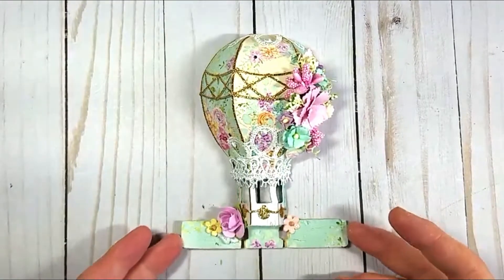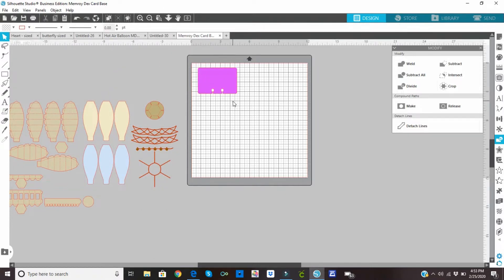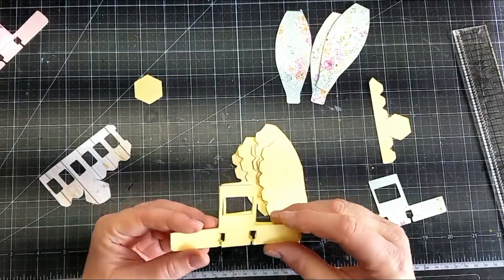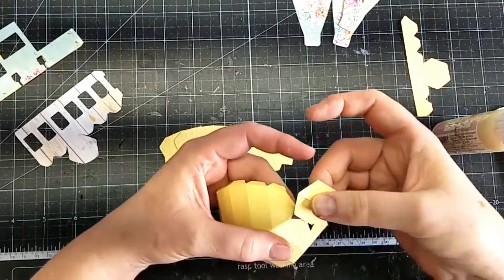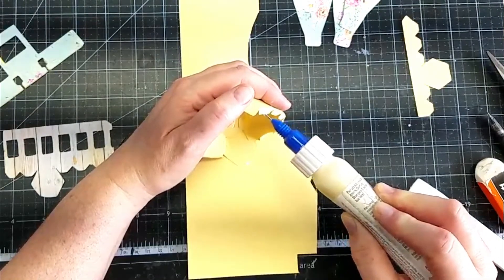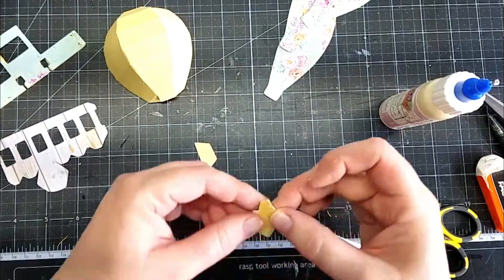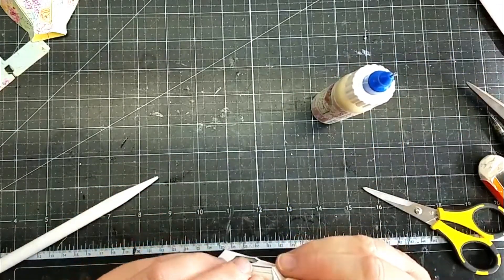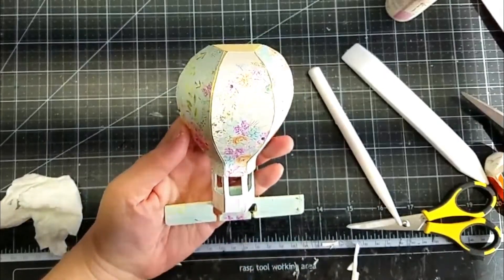3D Hot Air Balloon Memorydex Card with Tutorial